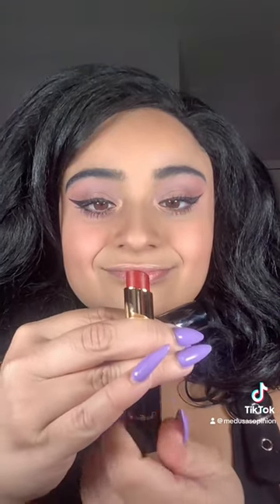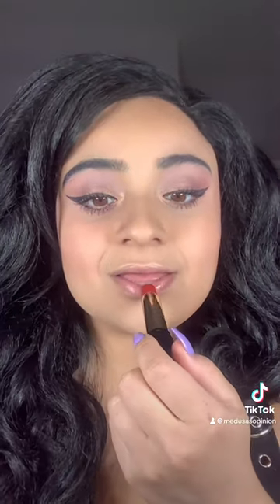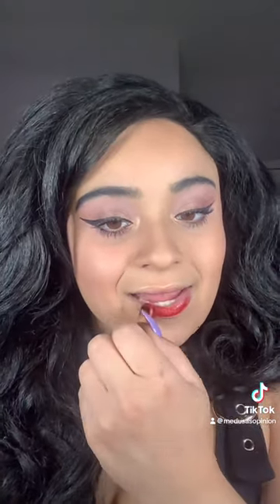another VILLAIN LIPSTICK?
What’s up everybody, this Is Medusa and welcome to MedusasOpinion where I share all my make-up looks inspired by movies, new trends, music, and more. I sometimes also give reviews on the latest(ish) movies and full make-up tutorials.